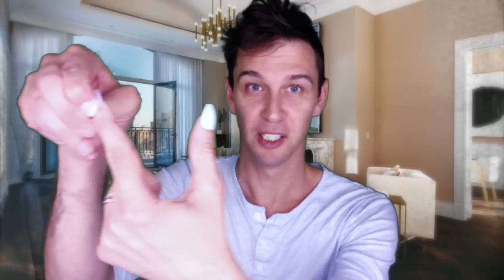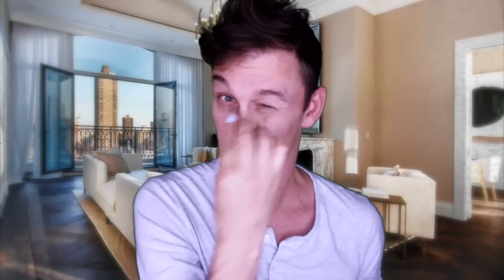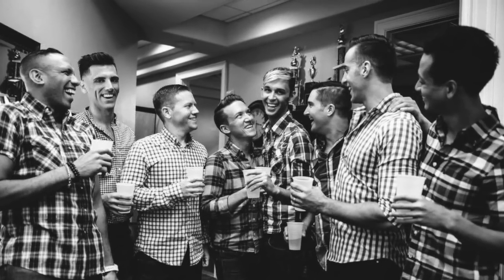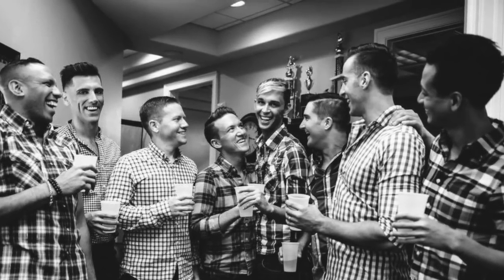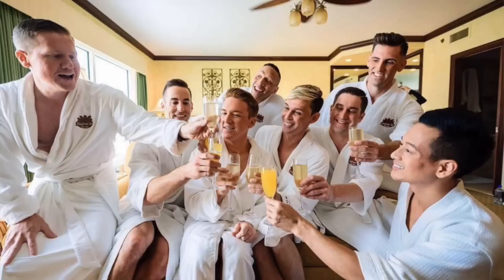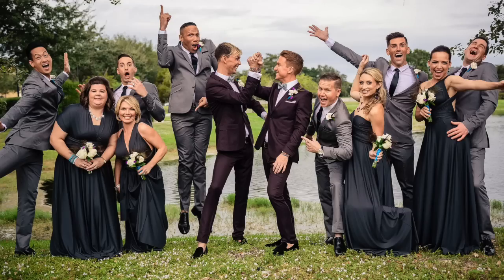This is me!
The Chris Dean Ep. 1